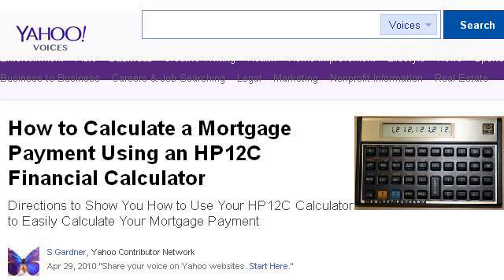How-To Use An HP 12C Mortgage Calculator